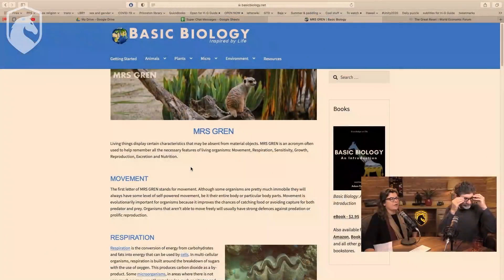Is fire alive? And killing Mrs Gren (from Livestream #47)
What is this a clip from?
In this 47th in a series of live discussions with Bret Weinstein and Heather Heying (both PhDs in Biology), discuss the state of the world though an evolutionary lens.

Become a member of the DarkHorse Livestreams, and get access to an additional Q&A livestream every month.

Theme Music: Thank you to Martin Molin of Wintergatan for providing us the rights to use their excellent music.